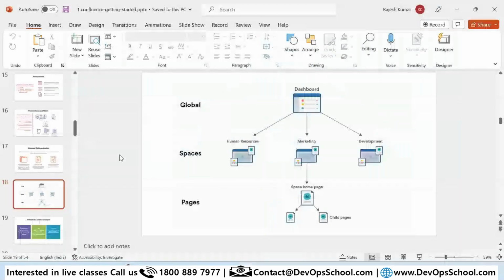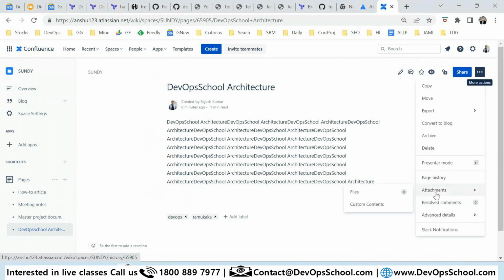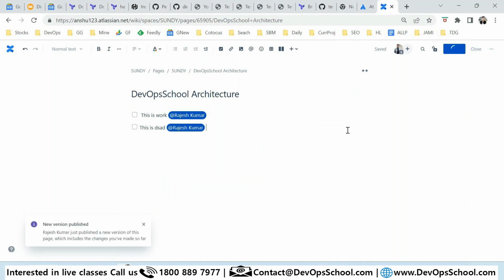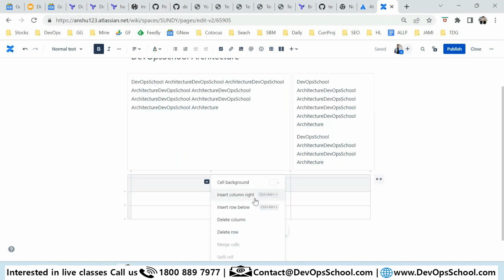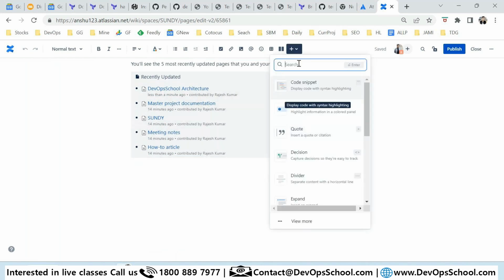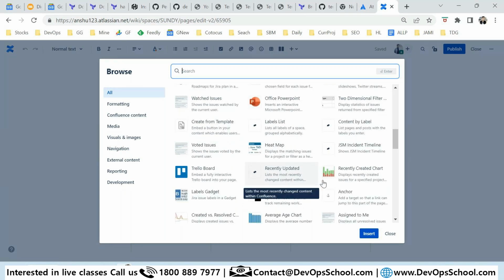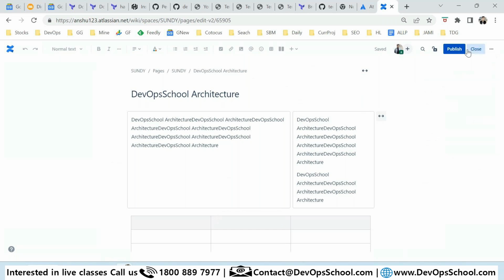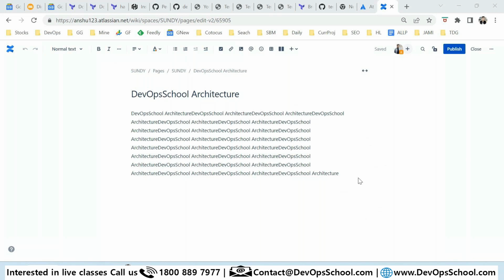Confluence Fundamental Tutorial 2023 | Part - 02/02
In this session, we are going to learn about Confluence.
Confluence is a collaboration tool developed by Atlassian. It helps team to organize, discuss and collaborate on their work. It can be installed on your desktop or accessed from the cloud, making it a great solution for all types of teams—including remote employees and mobile users.

📚Following are the topics covered in the video:

Introduction to Confluence
Exploring Confluence benefits and resources
Configuring Confluence
Navigating the dashboard, spaces, and pages
Creating users and groups
Creating pages from templates and blueprints
Importing, updating, and removing content
Giving content feedback
Watching pages, spaces, and blogs
Managing tasks and notifications
Backing up and restoring a site
Admin tasks
 Add/Edit/Delete new users
 Adding group and setting permissions
 Managing user permissions
 Managing addons or plugins
 Customizing confluence site
 Installing Confluence
 Evaluation options for Confluence
 Supported platforms
 Installing Confluence on Windows
 Activating Confluence trial license
 Finalizing Confluence Installation

How to join Channel Membership:-

1. DevOps Certified Professionals (DCP)

2. Site Reliability Engineering Certified Professionals (SRECP)

3. DevSecOps Certified Professionals (DSOCP)

4. Master in DevOps Engineering (MDE)

5. Kubernetes Certified Administrator & Developer (KCAD)

6. GitOps Certified Professional (GOCP)

7. Master in Observability Engineering (MOE)

8. MLOps Certified

9. DataOps Certified Professional (DOCP)

10. AiOps Certified Professional (AIOCP)